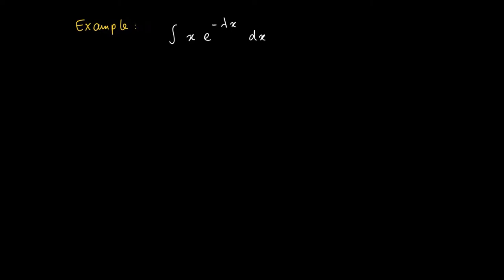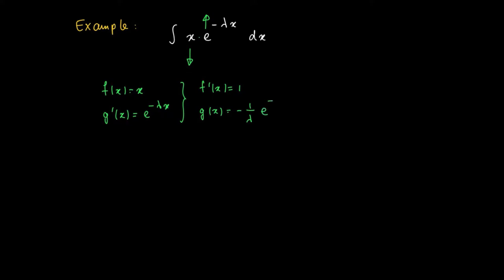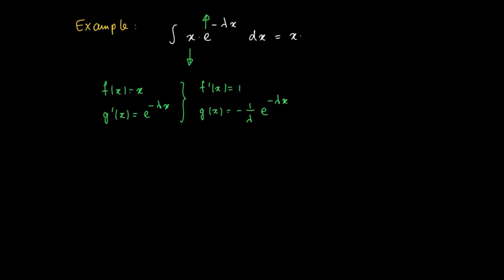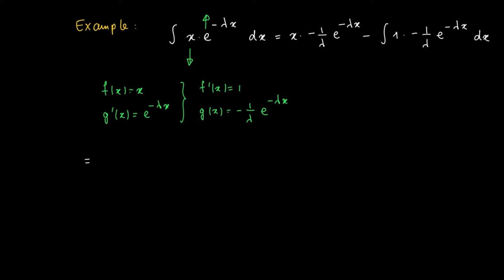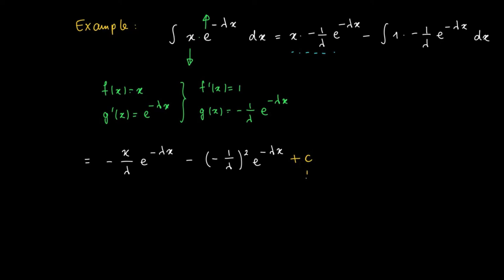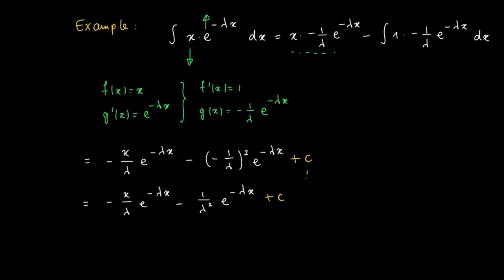M 15 04: integration by parts - exponential distribution (probability theory)